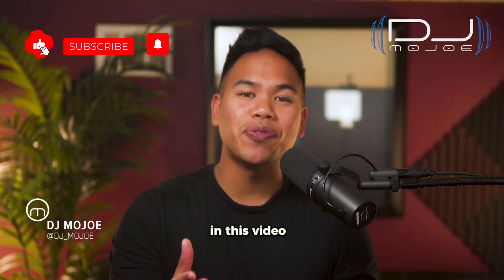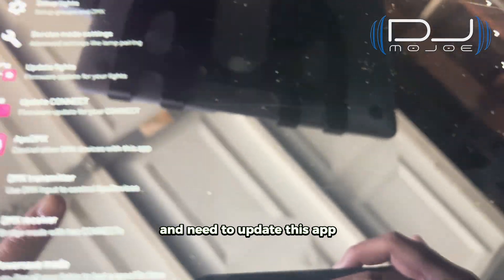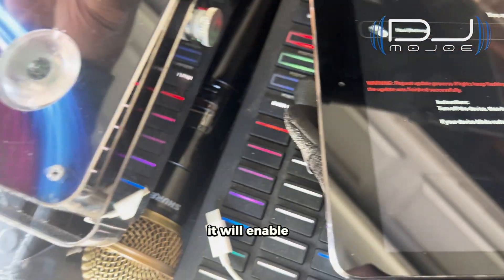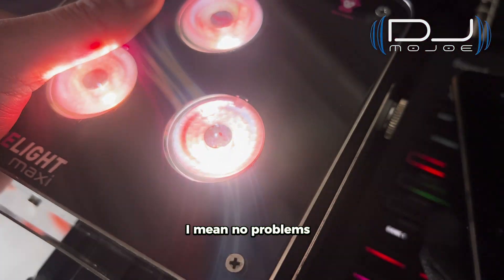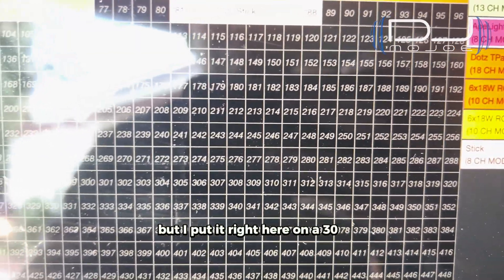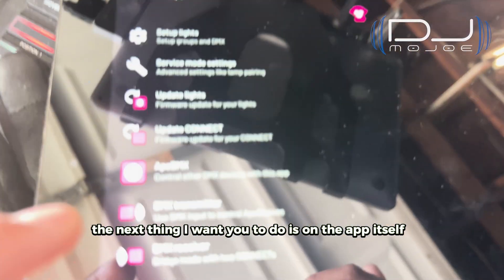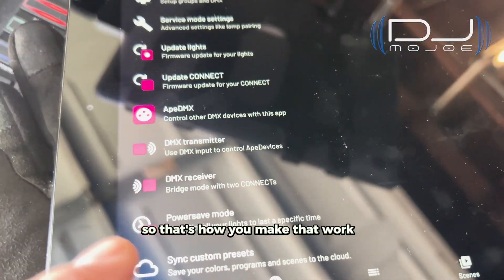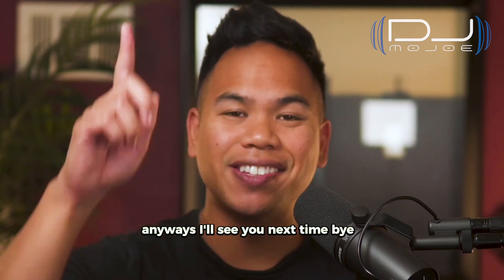Ape Labs & SoundSwitch Setup: The 2023 Update Guide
Struggling to get your Ape Labs lights to talk to SoundSwitch? You are not alone. In this video, I’m walking you through the complete 2023 process to update your firmware, set up the new "Connect" hardware, and sync everything perfectly for your next event.

Whether you're rocking the Ape Light Maxis like me or the newer H6 XLs, keeping your rig updated is the key to a stress-free gig. I also run a live "flicker-free" test so you can see exactly how these lights perform on camera.

In this video, you will learn:

- How to update the Ape Labs "Connect" (formerly W-APP).
- The exact steps to update your light fixture firmware.
- How to map your lights in SoundSwitch for a pro-level show.
- A real-time test of the "Flicker-Free Mode" settings.

Timestamps:
00:00 - Intro: Why you need to update now
00:53 - Updating the Ape Labs App & Connect Hardware
01:33 - How to update Ape Labs Light Fixtures (Maxis, H6, etc.)
02:50 - The "Service Mode" Trick
03:56 - Live Test: Flicker-Free Mode On vs. Off
05:44 - Setting up DMX Addresses in SoundSwitch
07:29 - Pairing Lights to the SoundSwitch Control One
08:24 - Troubleshooting: What to do if it doesn't work
09:20 - Final thoughts & more tutorials